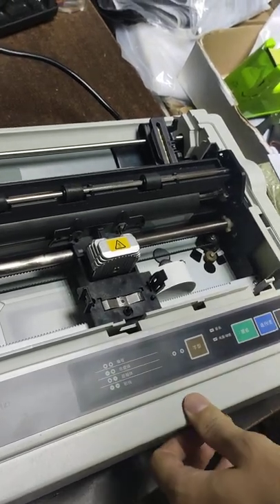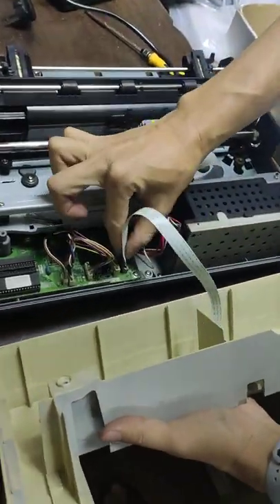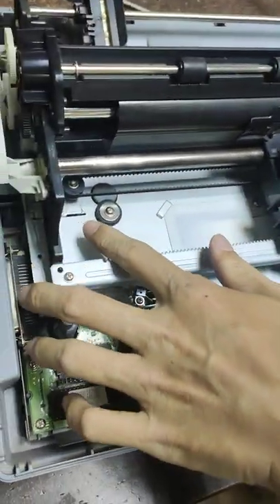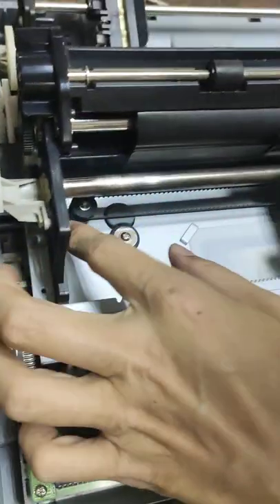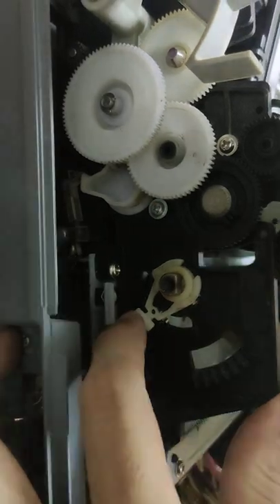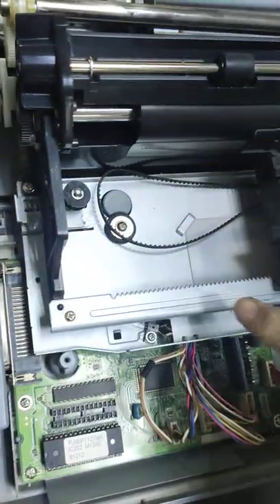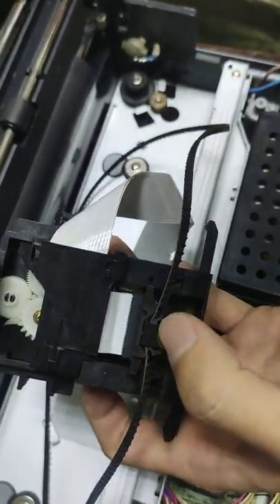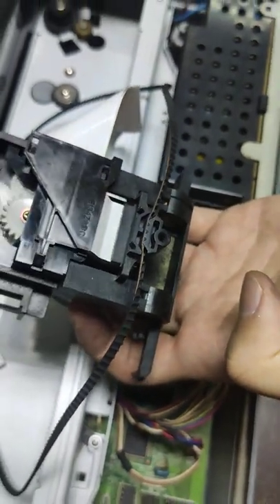printer kxp1121 panasonic change belt